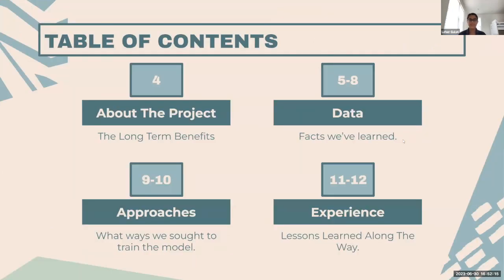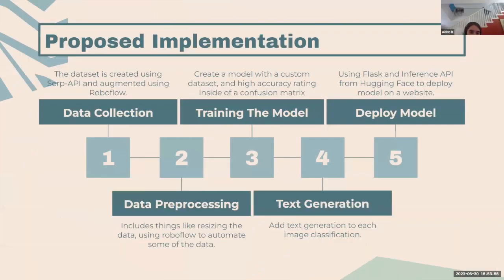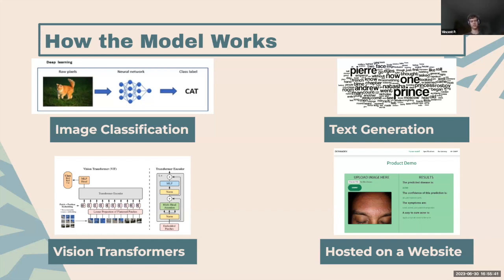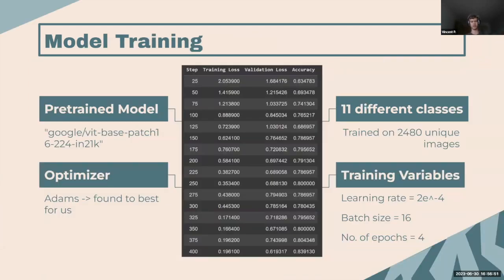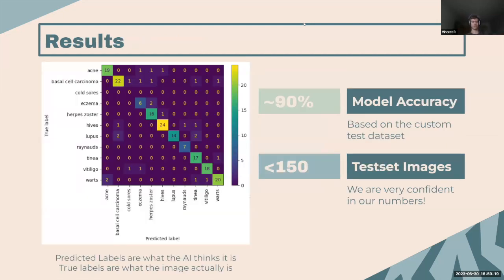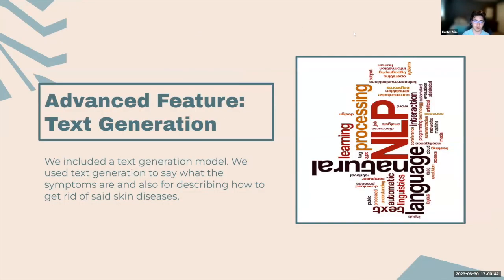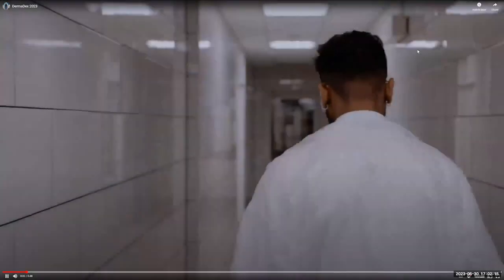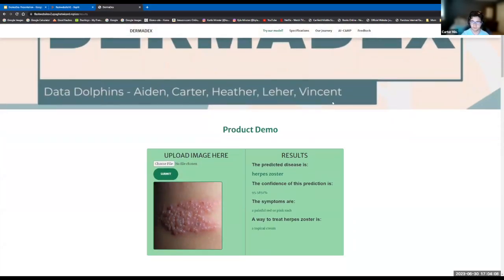AI Assists Dermatologists to Detect Skin Illness | AI Camp 2023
Dermadex: Our 2023 AI Camp 3-Week Summer Camp students used computer vision models to detect skin illnesses. This video should not be used as medical advice, seek a healthcare professional if you are experiencing any symptoms.

0:00 Intro
0:40 Purpose
1:01 The problem with dermatology now
1:54 How we did it
2:38 Techstack
3:08 How our AI model works
4:49 Model training
7:17 Results & model evaluation
8:12 Examples
8:39 Advanced feature: how to treat disease
9:39 Demo vid
11:16 Conclusion

Product Created By:
Carter Minster
Leher Gulati
Heather Buckner
Aiden Duffy
Vincent Palmerio

Instructors:
Manasee Ramchandra Parulekar
Nikita Shrestha